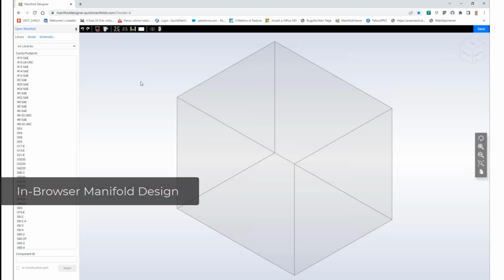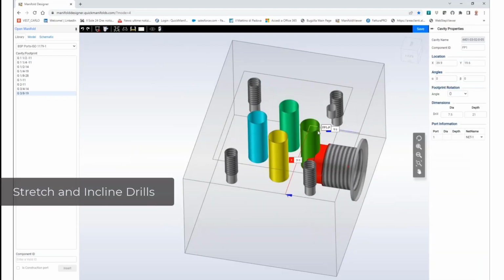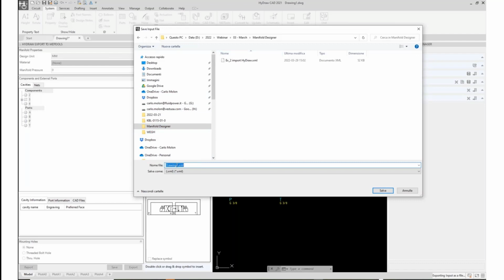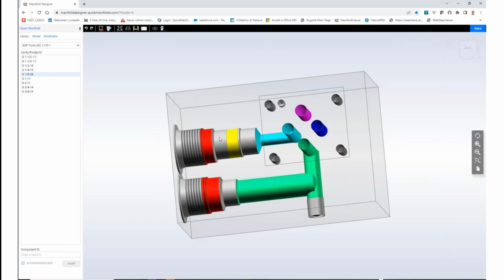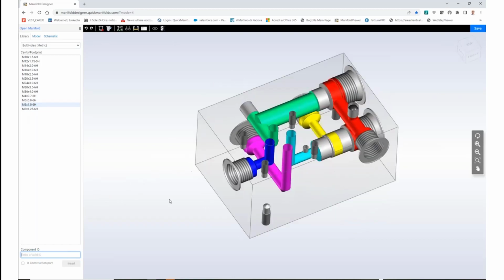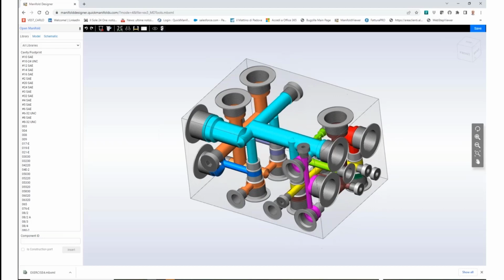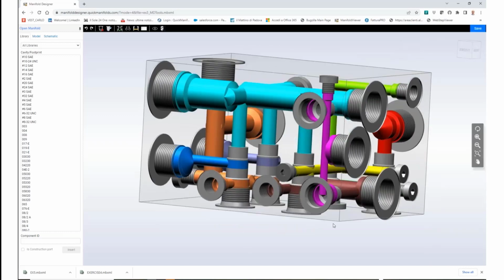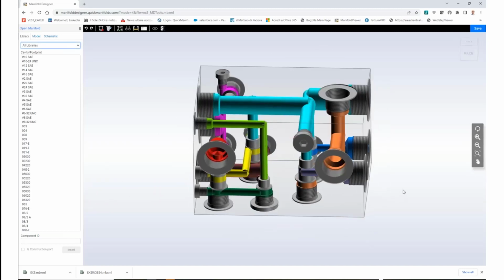Intro to Manifold Design on a Web Browser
00:00 Introduction
00:28 In-Browser Manifold Design
00:49 Extensive Cavity Library
01:04 Compatibility with other Hydraulic Software
02:14 Easy to Use
            02:49 Change Manifold Dimensions
            03:11 Insert Footprints
            03:35 Change Positions
            03:50 Define Nets
            04:21  Insert Cavity
            04:48 Connect Cavities
            04:58 Stretch and Incline Drills
            05:27 Change Spotface
            05:39 Design Check
            06:30 Move Cavity
06:51 Create Custom Manifold from a Manifold Drawing
            07:14 Save to an MBXML file
08:11 Create a Block from Circuit Diagram
            08:39 Start a New Block
08:58 Design with a HyDraw CAD Circuit Diagram
            10:08 Import an XML File
            12:55 Insert Construction Plugs
            13:52 Delete Cavity
            14:32 Insert External Ports
            17:28 Design Check Report
            18:42 Insert Boltholes
19:34 Compatibility Across Platforms
22:06 Editor/Modifier for MDTools Designs
            22:30 Import an MBXML File
24:30 Advantages of Browser-based Application
            25:22 Target Users
26:30 Import Manifold Designer Block into MDTools
            27:45 Display Wall Thickness
            29:14 Display Machining Sequence
29:53 Questions
            29:58 Is it possible to import Manifold Designer Block into Inventor without having MDTools?
            31:45 Can we use a different Cavity Library, such as one we already use for MDTools?
            32:31 Pricing?
            32:50 Launch Date?
            34:01 Other Question? Contact VEST

Design Smart and Intelligent Hydraulic Manifolds on a Web Browser
Boost productivity | VEST, Inc.